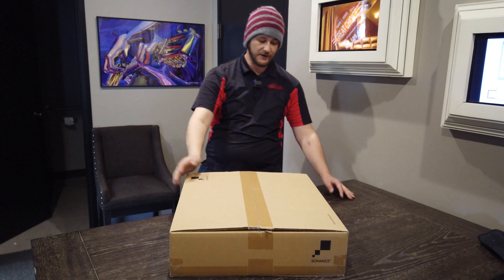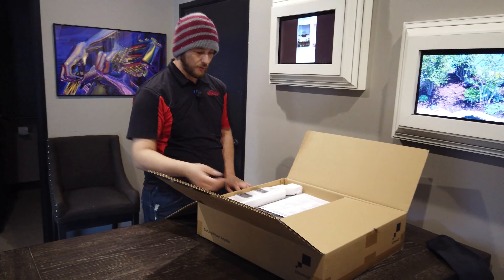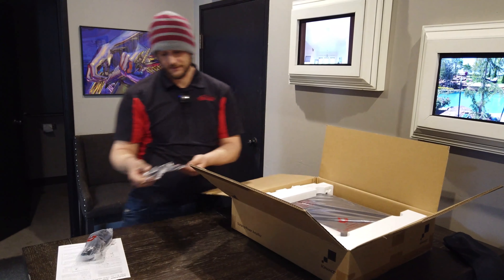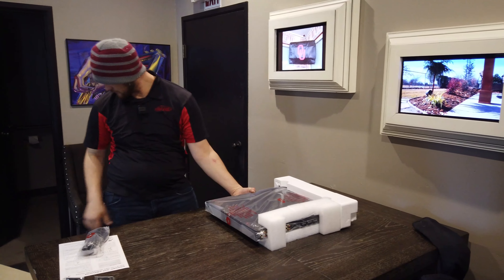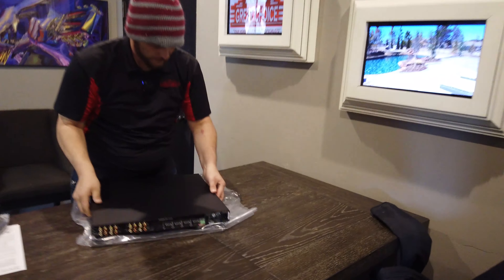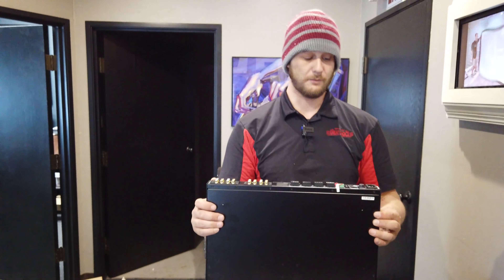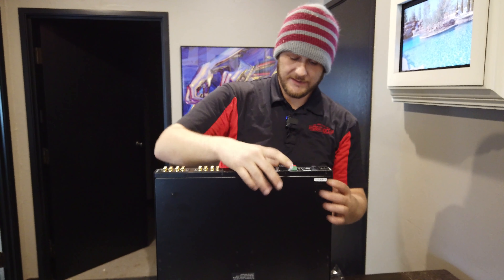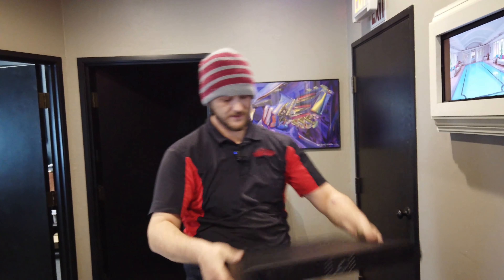Sonance DSP 8-130 MKII Amplifier unboxing!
We're back at it again on this beautiful Tuesday to show you guys another awesome product! This time we've got an Amplifier from Sonance.